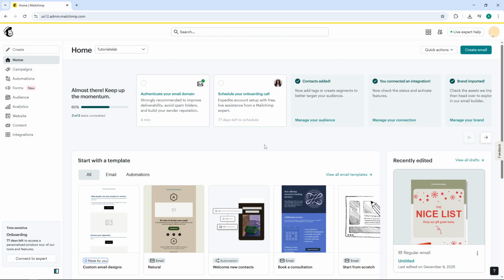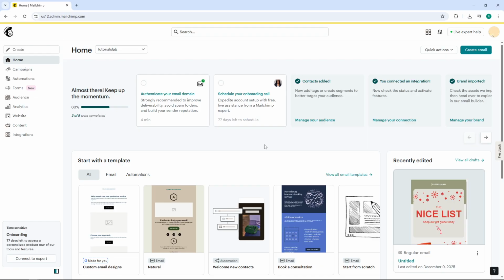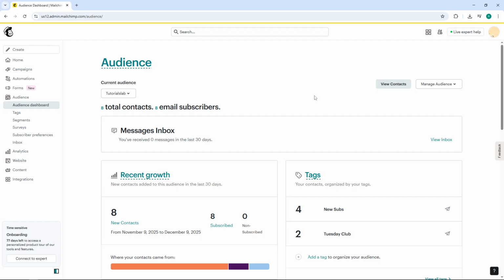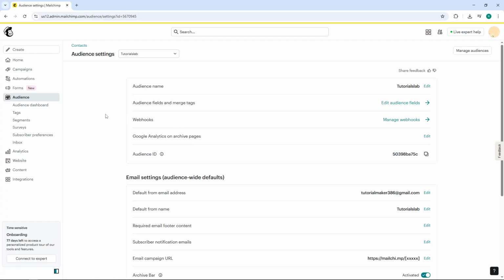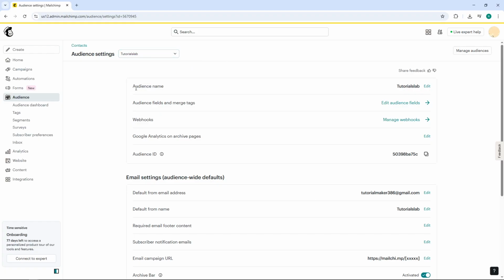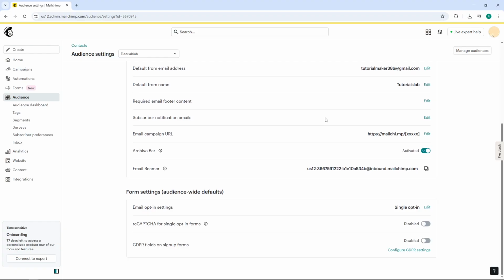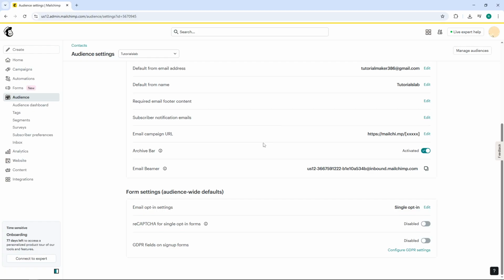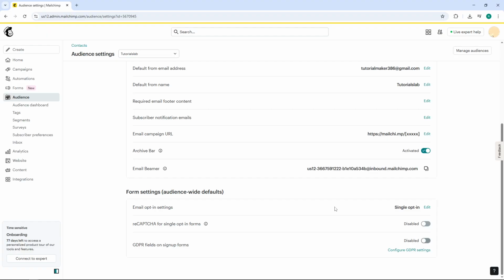How To Edit And Configure Lists With Mailchimp (Tutorial 2026)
Along the way, you'll learn how to edit Mailchimp lists, configure lists in Mailchimp, manage Mailchimp audience lists, modify Mailchimp subscriber lists, setting up Mailchimp contact lists, customize lists with Mailchimp, how to adjust Mailchimp lists, editing audience in Mailchimp, configure Mailchimp subscriber groups, Mailchimp list management guide, create and edit Mailchimp lists, tutorial for Mailchimp list configuration